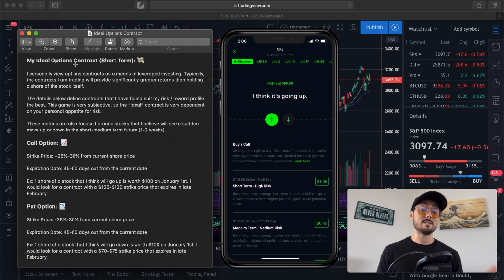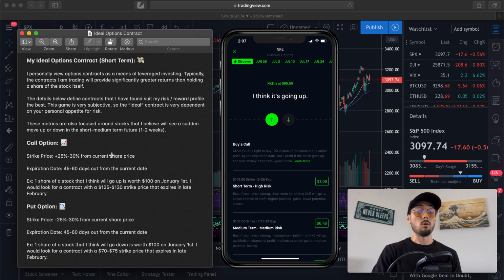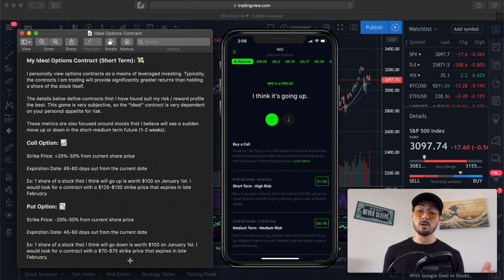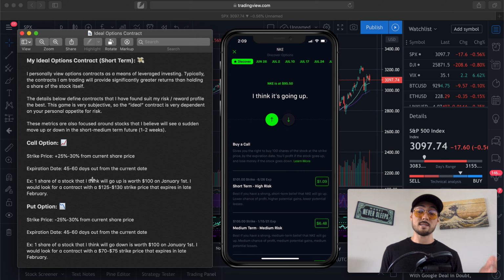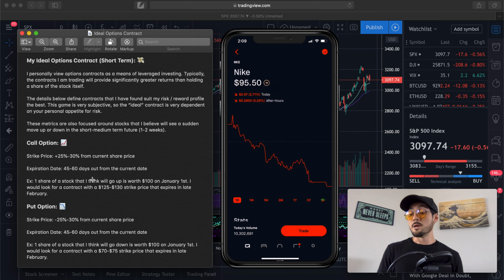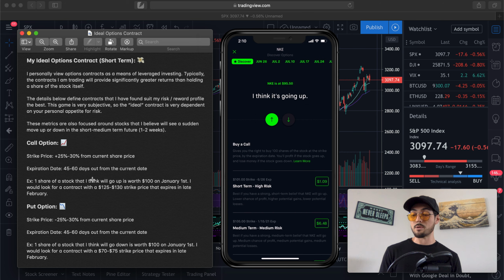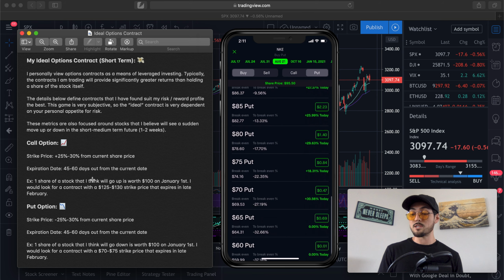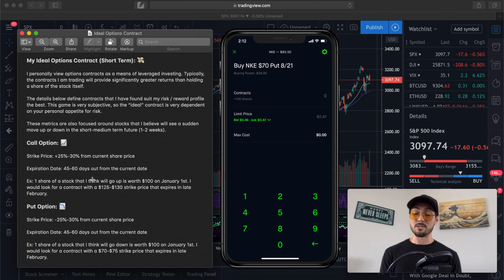The Perfect Options Contract (Short Term) | Robinhood Options Trading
Hopefully you guys were able to gain some value from this. Again, if you want to talk feel free to drop a comment! 🙏🏼

💸📊 My Complete Portfolio Breakdown. This is a complete list of my options, stocks, and cryptocurrency positions. I update it every weekday, and send out an email newsletter explaining my decisions. ($15 per month)

💸📈 My Simply Explained Options Trading Course (It’s only $25. Obviously biased haha but I definitely think it’s worth it if you want to get into them)

💵 - Money Never Sleeps Canvas

📕 My personal favorite investing books:

- The Intelligent Investor

- Principles by Ray Dalio

- Warren Buffet Bible

📗 These books changed the way I think about money:

- Money Master the Game

- 4-Hour Work Week

- Rich Dad Poor Dad

Remember guys, take action and make waves in these markets! 🌊 📈

Understand that this is not financial, legal, or tax advice. I do not guarantee a particular outcome. Please do your own research and use what you’ve learned to make your own decisions.